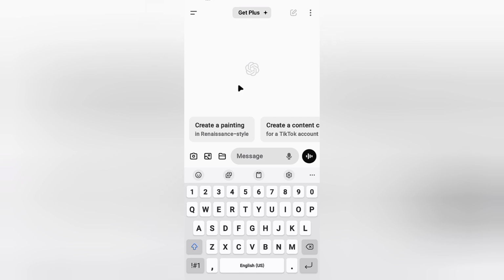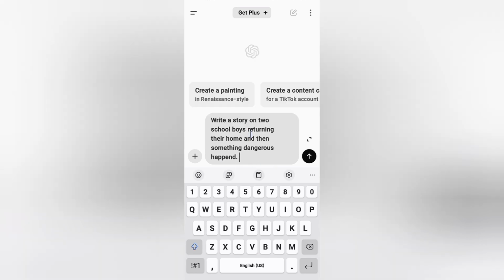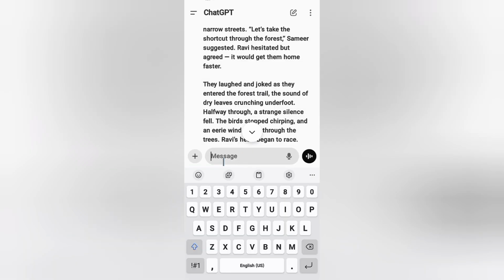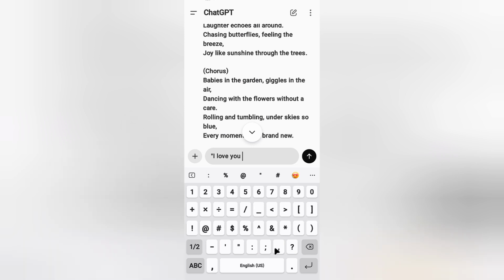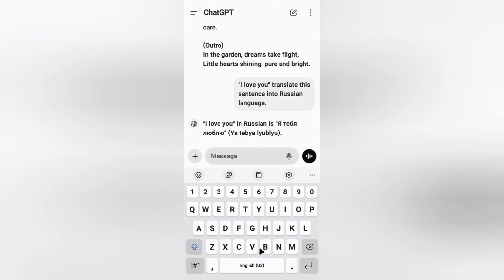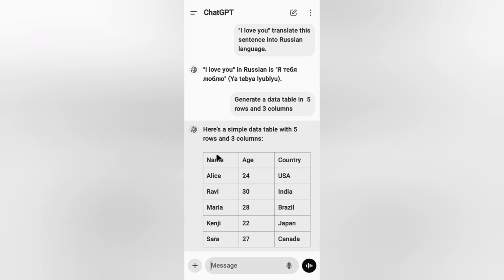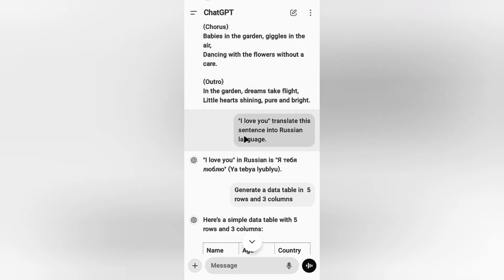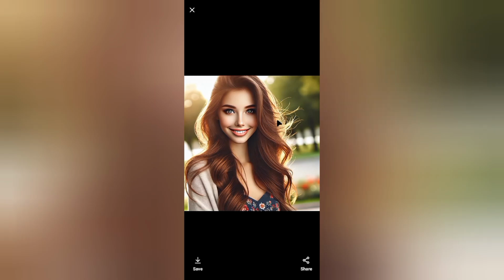How To Use ChatGPT On Mobile | ChatGPT Tutorial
Here in this video I've explained the step by step process of ChatGPT and how to use them in mobile.

how
how to
chatgpt
chatgpt tutorial
chat gpt how to use
chatgpt explained
what is chatgpt
how to use chatgpt 4
chatgpt 4o how to use
how to use chatgpt with voice
chatgpt examples
tutorial chatgpt
chatgpt prompts
chatgpt prompt
how to
chatgpt 4 how to use
how to use chatgpt in edge